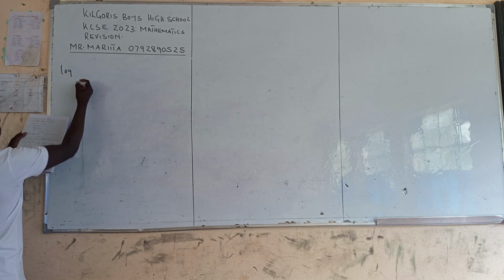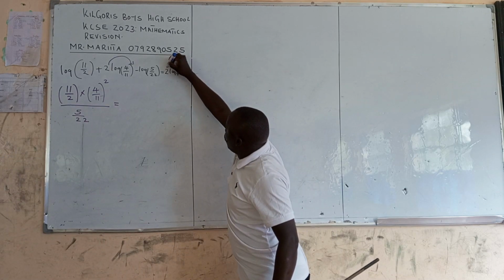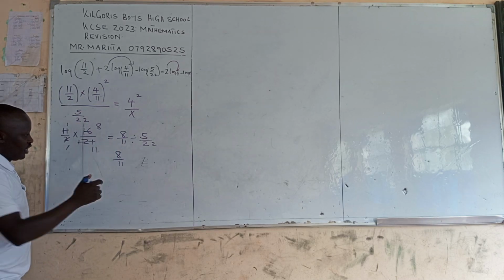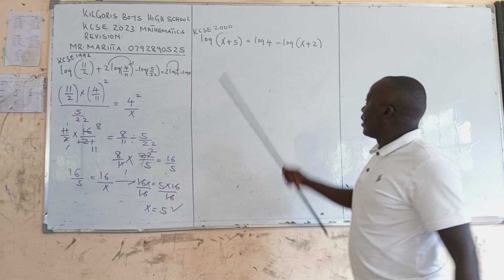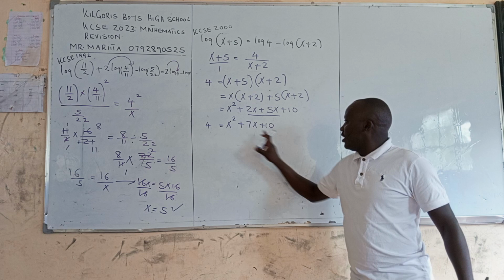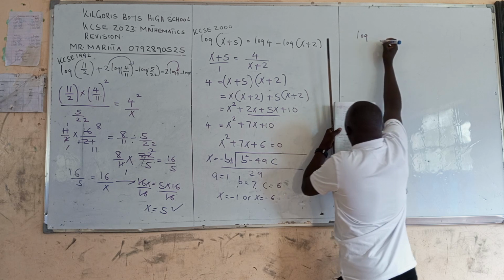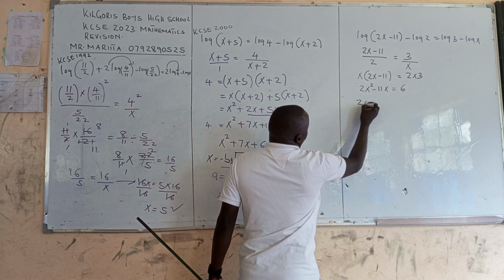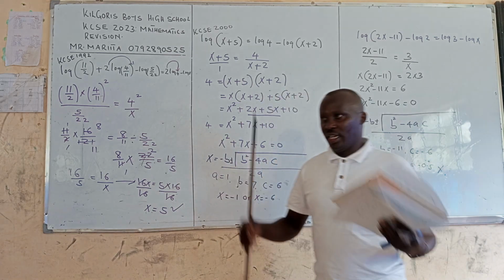kcse 2023 paper 2 logarithms 0741809255